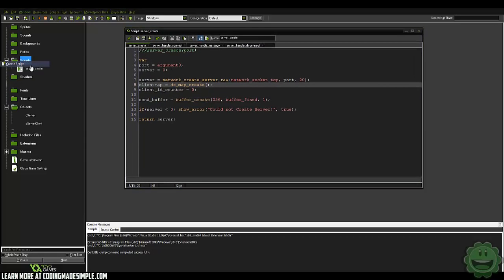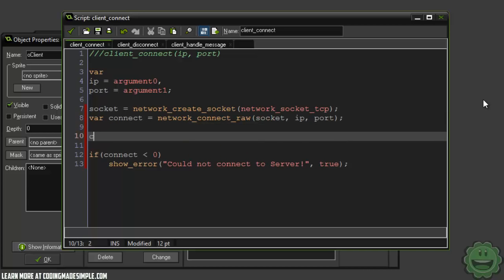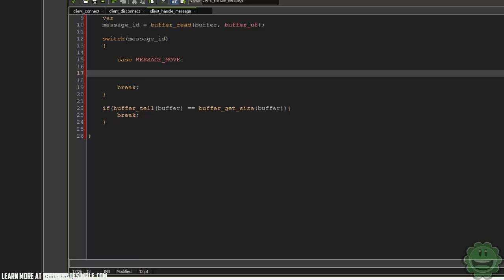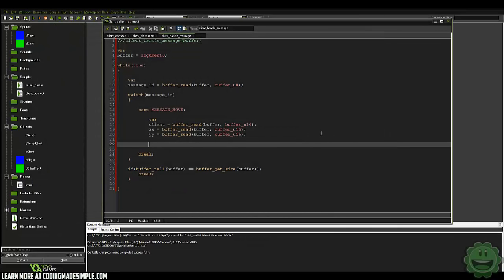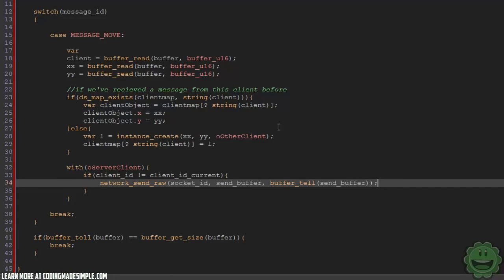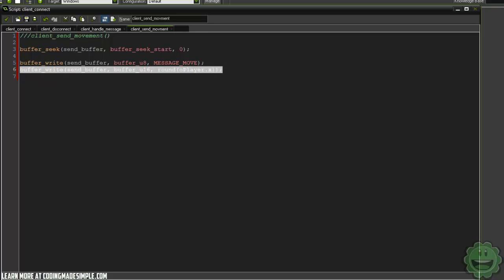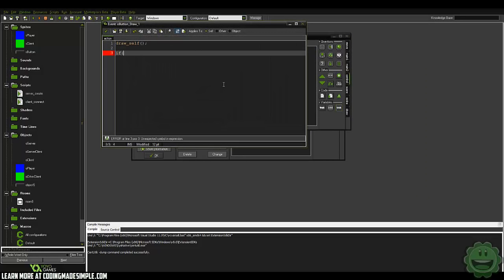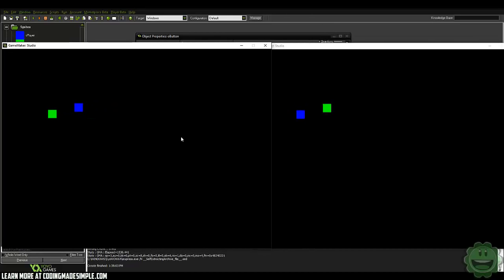Game Maker Studio: Let's Build a Multiplayer Shooter #2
In this video we're creating the client side of the code to create a basic connection where we can see the boxes moving around. I will try to answer everybodys questions.